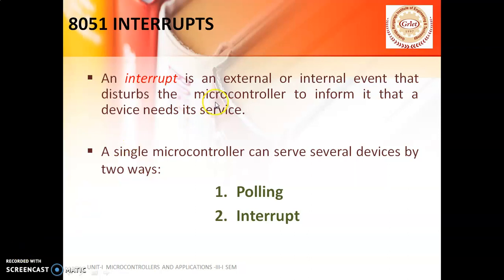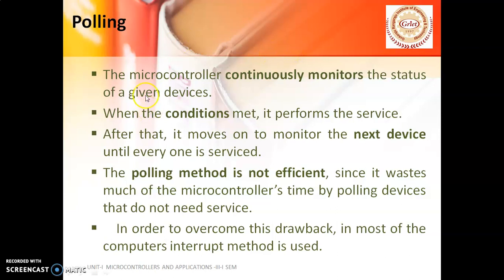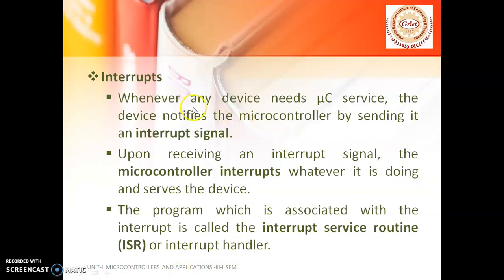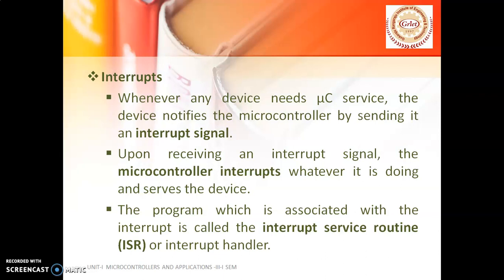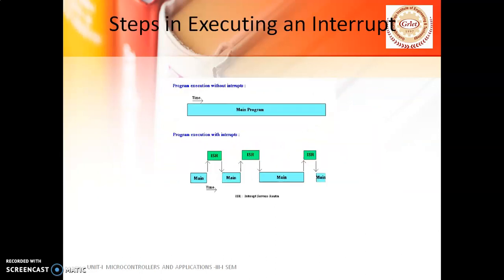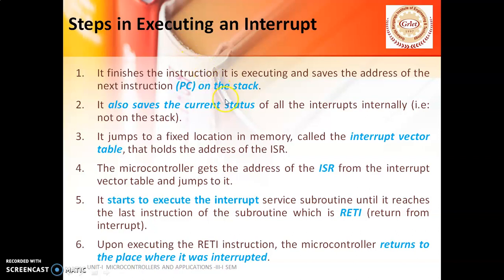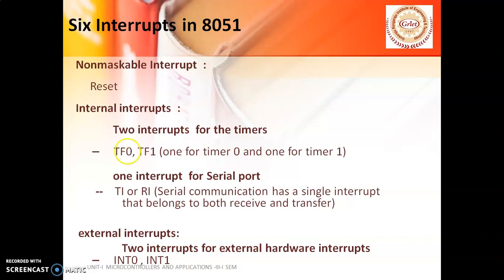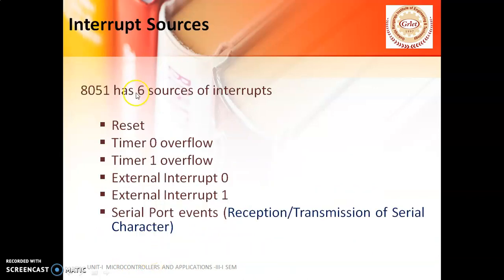8051 Interrupts- Part-1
This Video describes about 8051 Interrupts in detail.